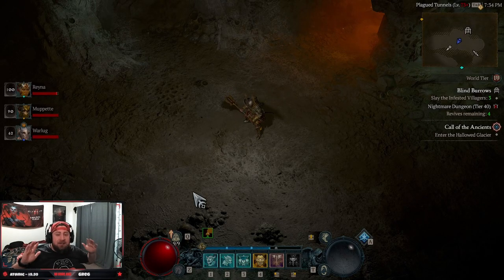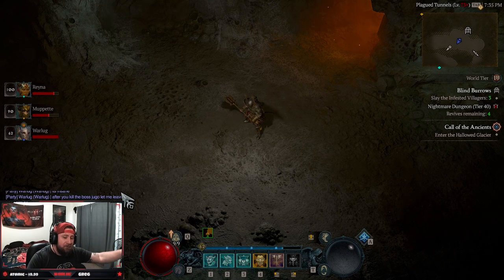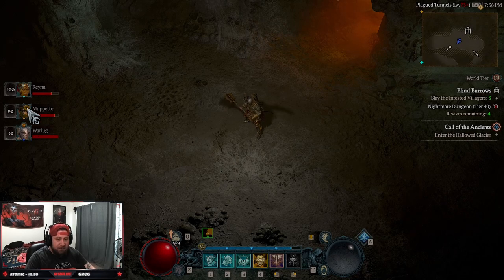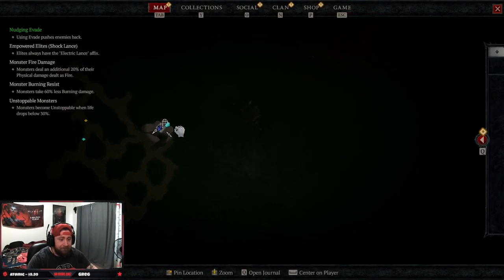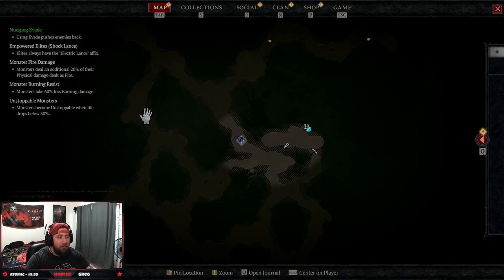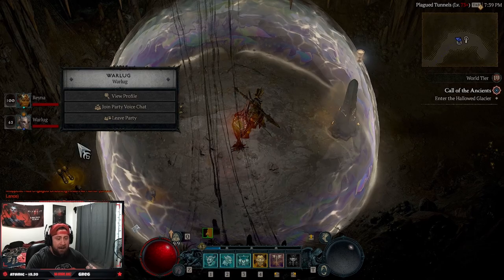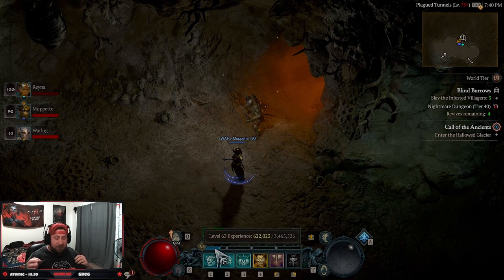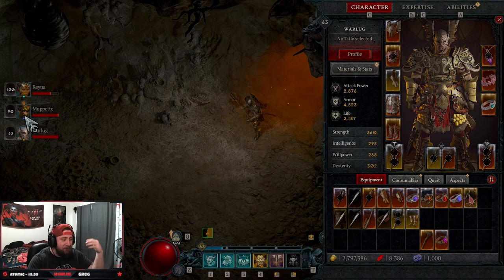Diablo 4 INSANE NM DUNGEON RESET METHOD + GLYPH UPGRADE! (DO THIS NOW)